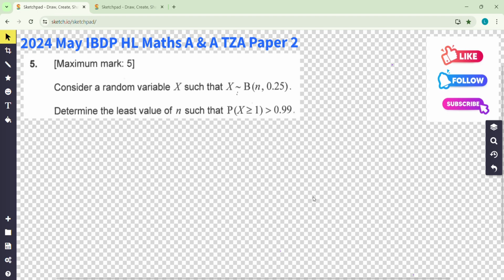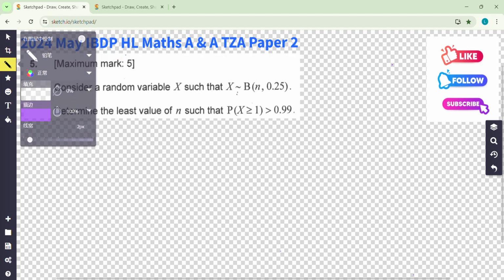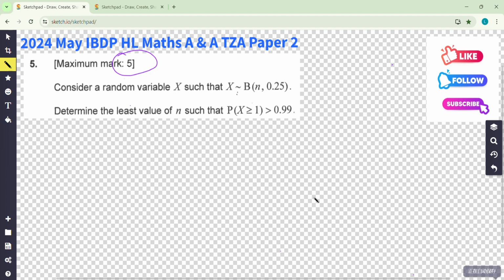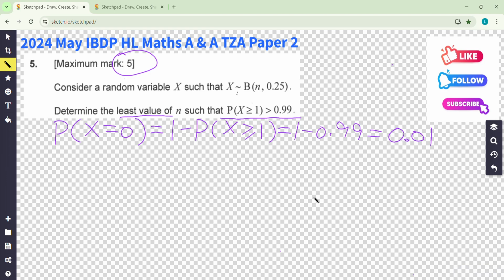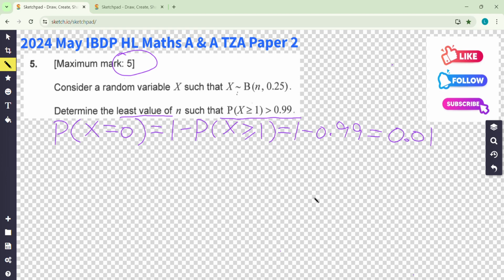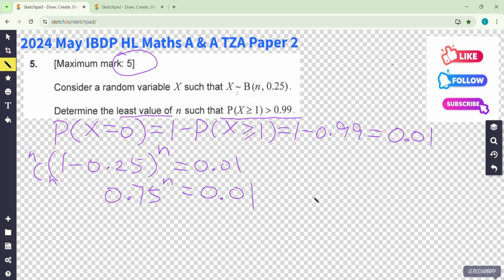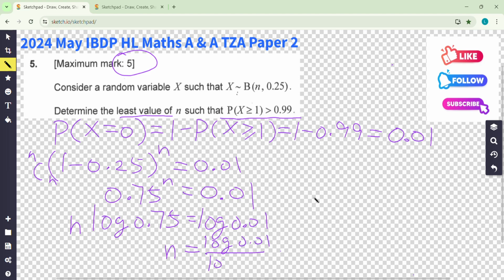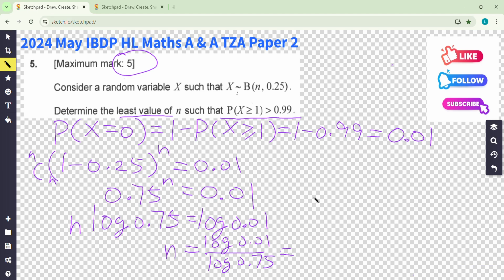2024 May IBDP HL Maths AA TZA Paper 2 Q5